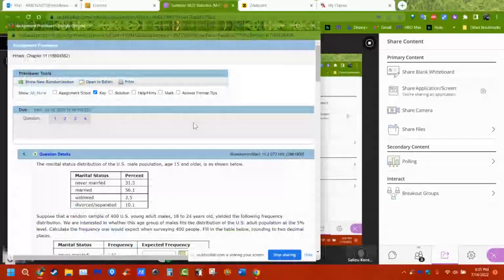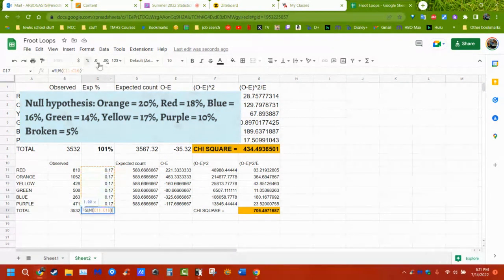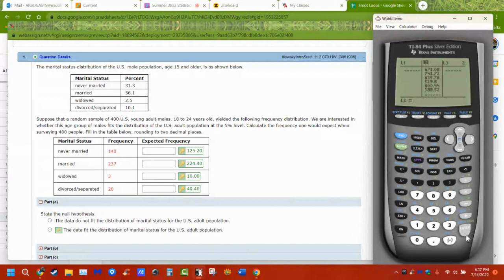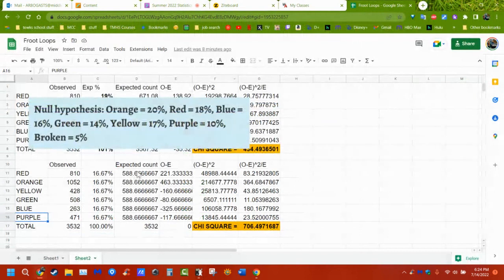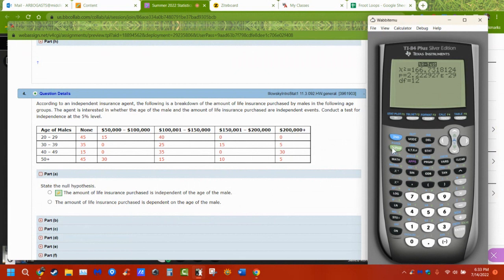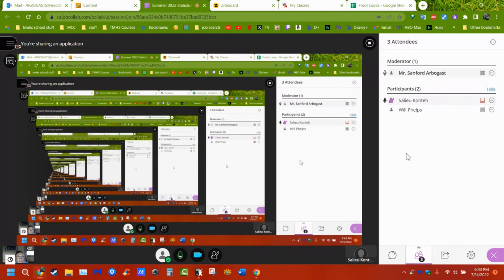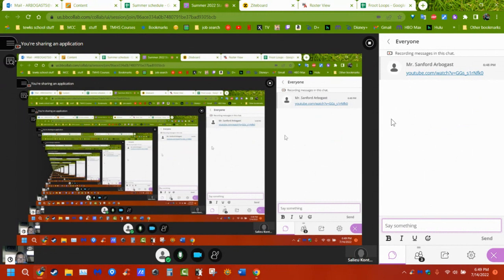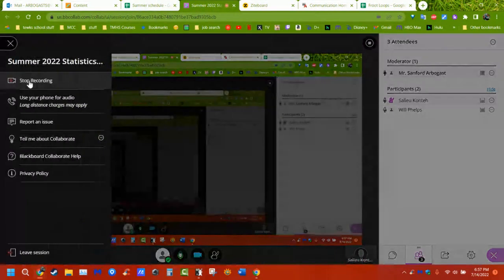MAT 177 CH 11 HW